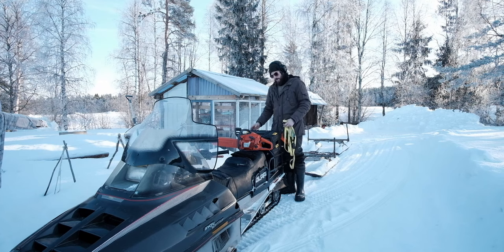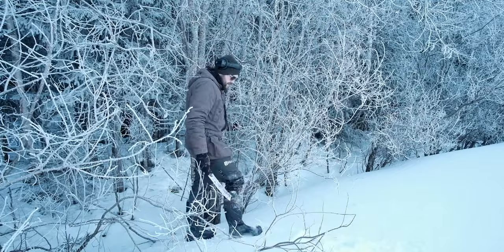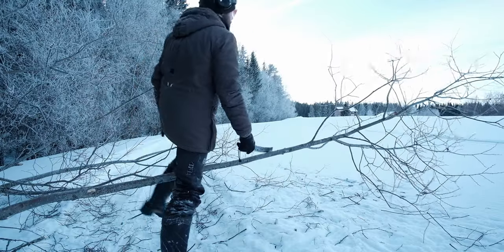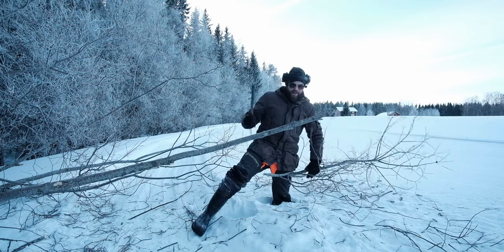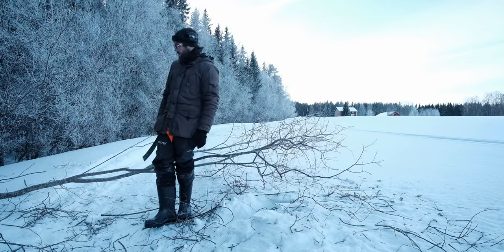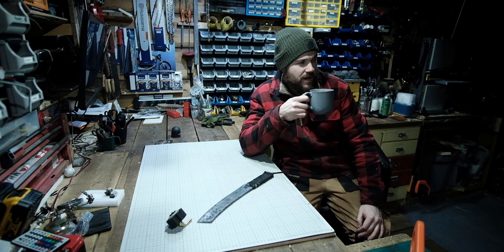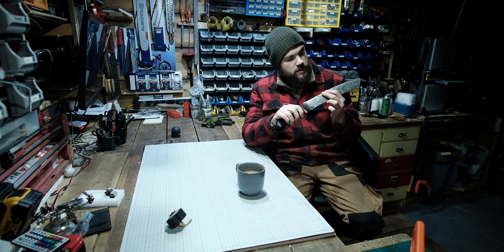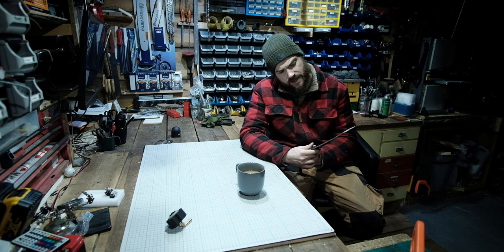Coppicing, Homemade Tools & Trading Time For Heat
Hello all! Welcome back. If this video we head out on the snowmobile in search of some firewood. It's only small trees I'm collecting here but as we don't own our own forest yet I have to take what I can get! These trees overhang into the field which causes the tractors problems in the summer so will be cut down anyway.

Ash _ _ Pollard